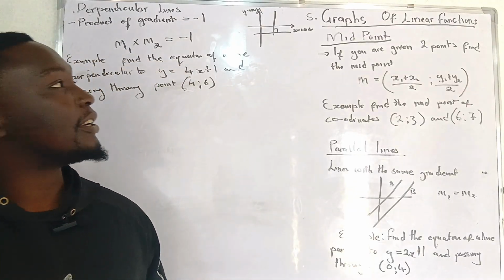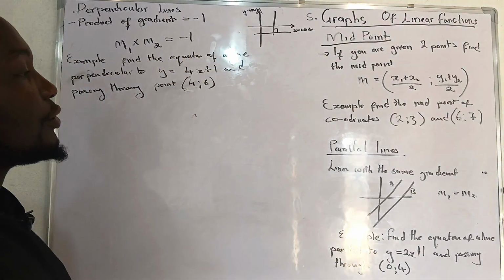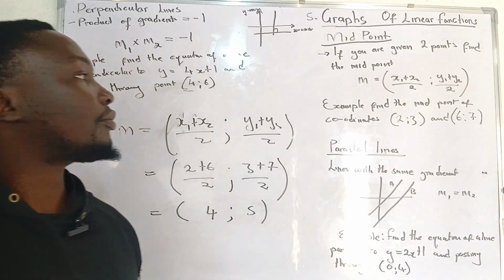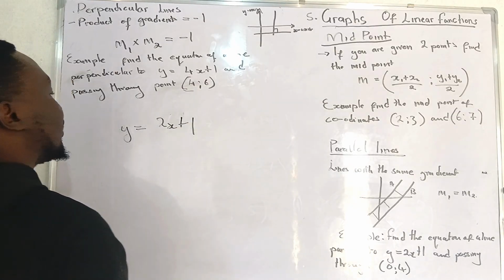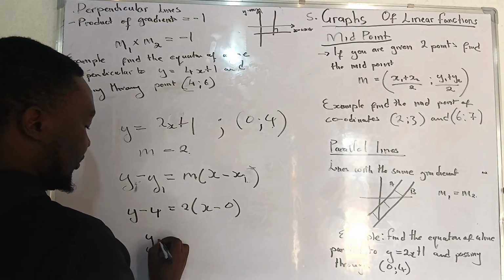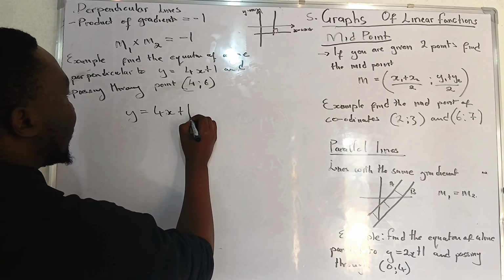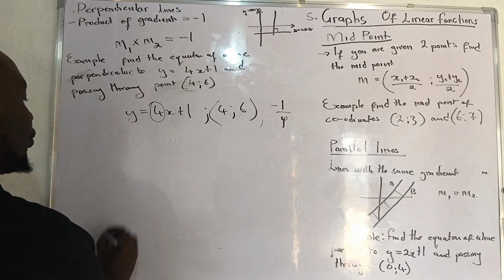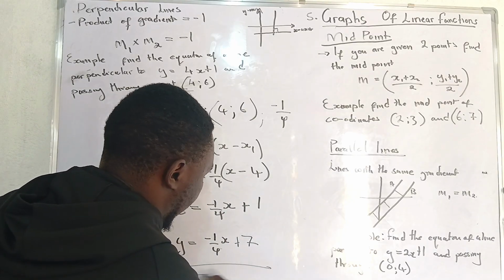48.Zimsec Mathematics Odinary level Mid point, Parallel lines And Perpendicular Lines.